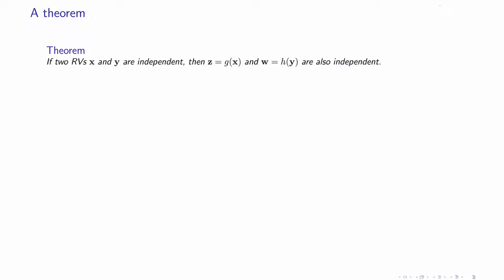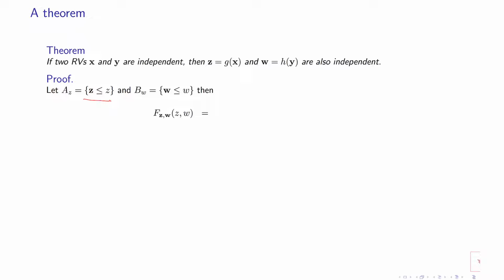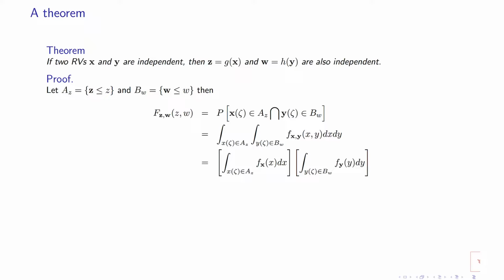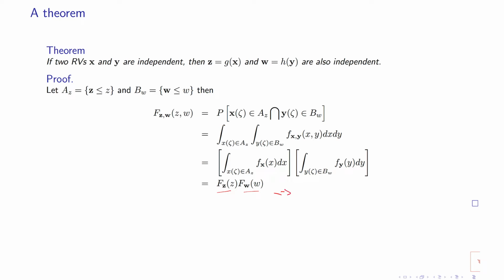Independence of two separate functions of two independent random variables